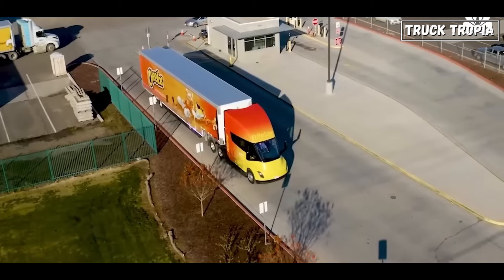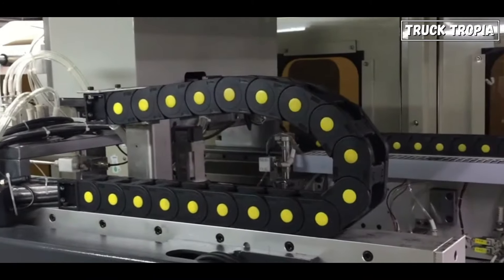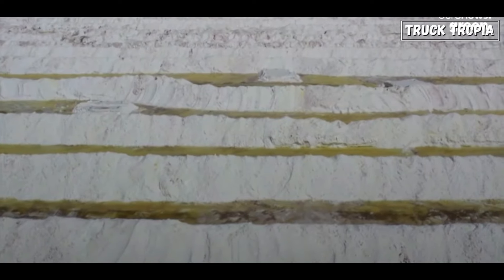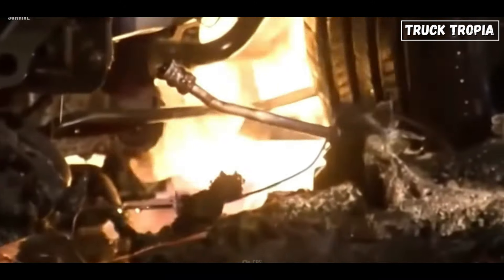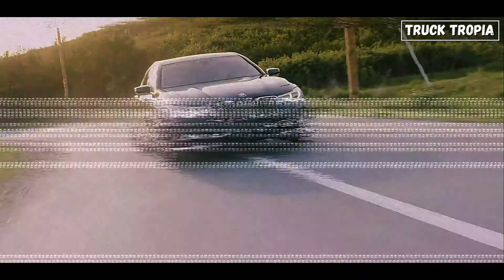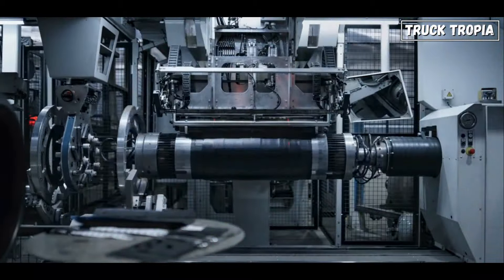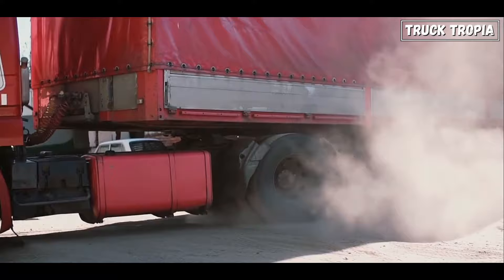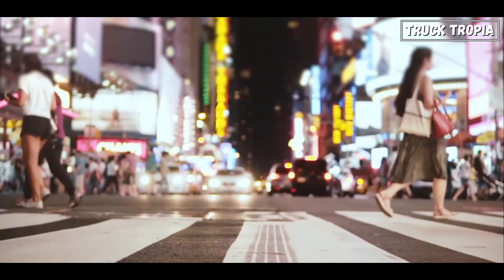Why Electric TRUCK Fires Are Impossible To Put Out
Electric cars have been gaining popularity for a while, and now electric trucks are coming, but with it comes concerns about fires and the difficulties in extinguishing them.

Join us as we explore the intricacies of electric vehicle technology, the lithium-ion batteries that power them, and why fighting an electric vehicle fire is a unique and challenging task."

00:00 start
00:22 The Rise Of Electric Trucks
01:19 Understanding lithium-ion batteries
03:53 Why electric trucks are almost impossible to put
05:16 So how to put it out?
06:43 Another problem with electric vehicles
08:04 Alternatives to Electric trucks?
09:27 The Conclusion

▬▬▬ End  ▬▬▬
Hope you liked this video with Why Electric Truck Fires Are Impossible To Put Out